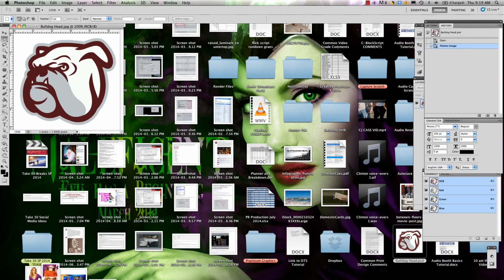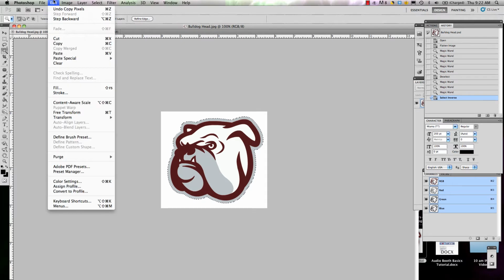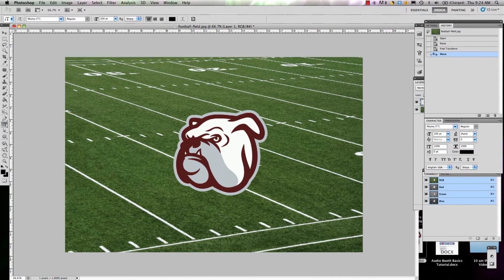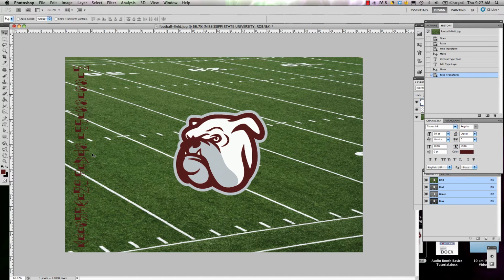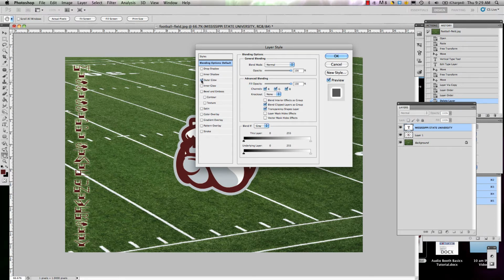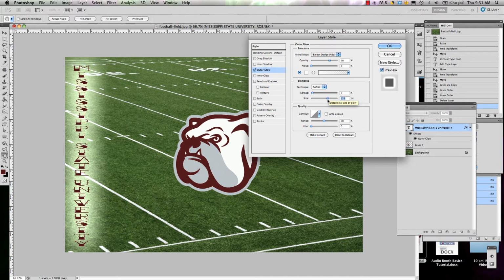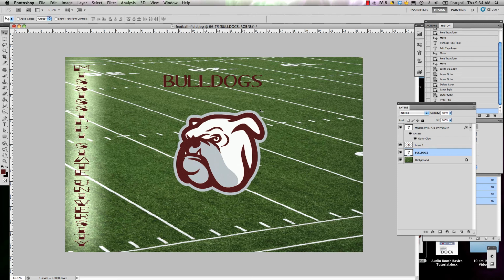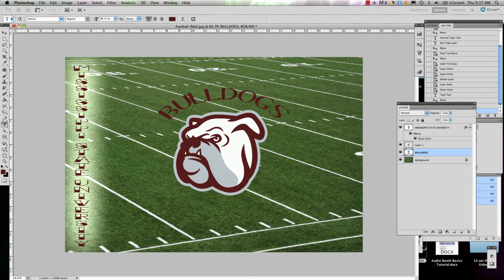Bully COB and Photoshop Text Basics a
This tutorial shows you how to do a basic COB and very basic text in Photoshop.